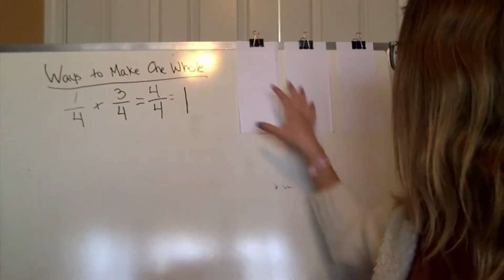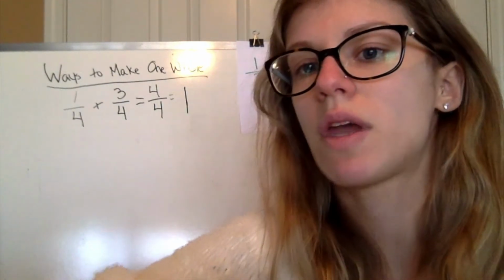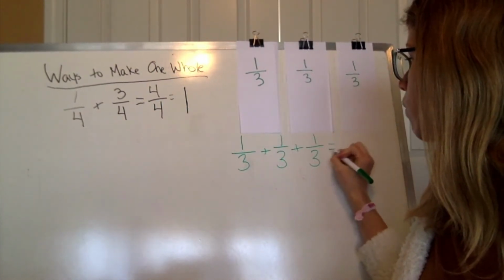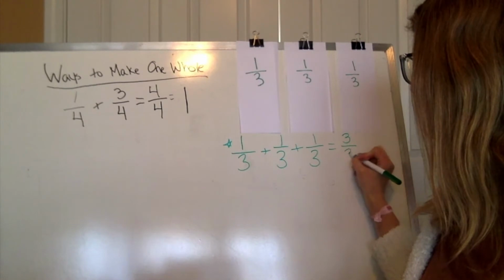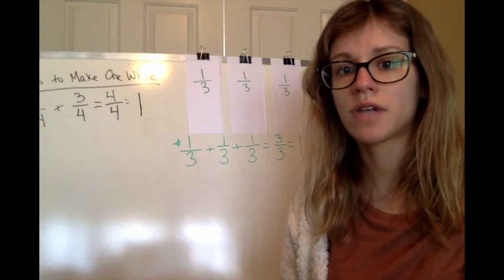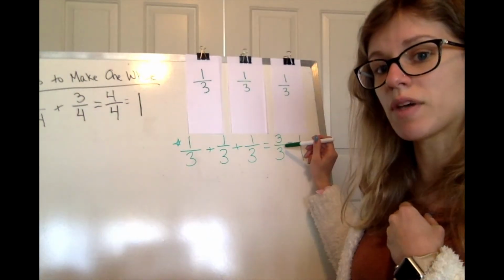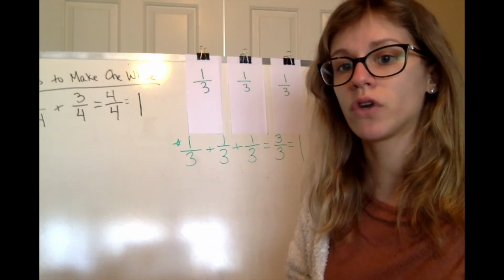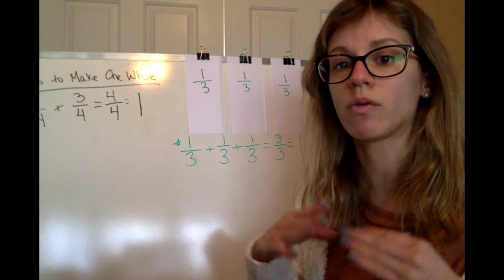Day 3 discussion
Unit 6 Lesson 1.3- Discussion